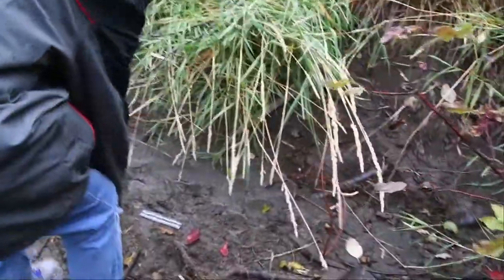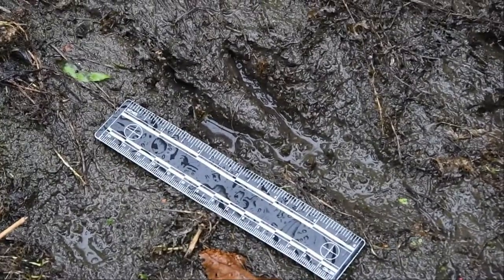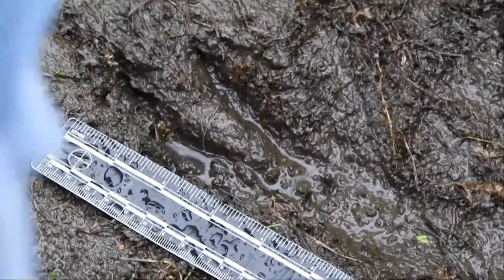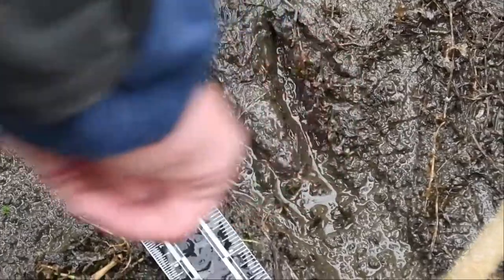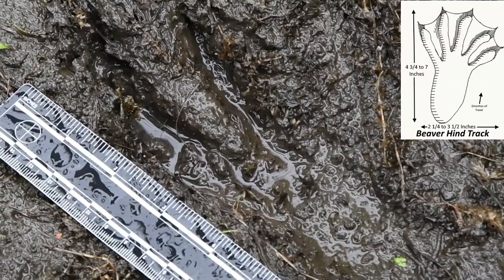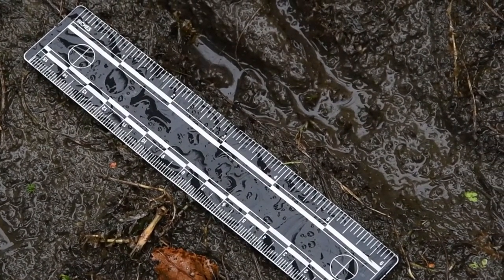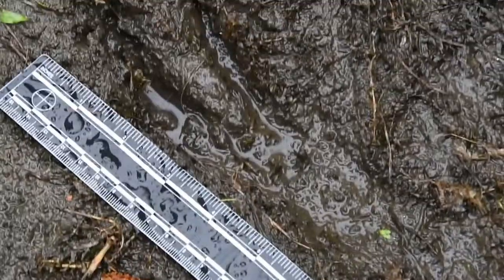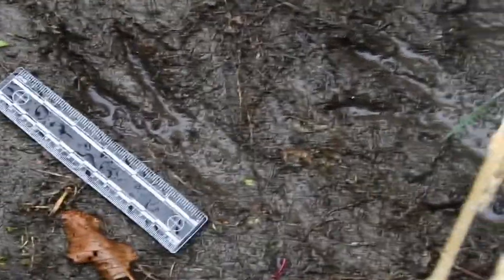Animal Tracking for Kids | Beaver Tracks | This is video 2 of a 4 part beaver series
We demonstrate how to identify beaver tracks. Come with us to explore the habitat of the beaver. This is one episode of a four episode beaver series.

Bear photo purchased from Shutterstock